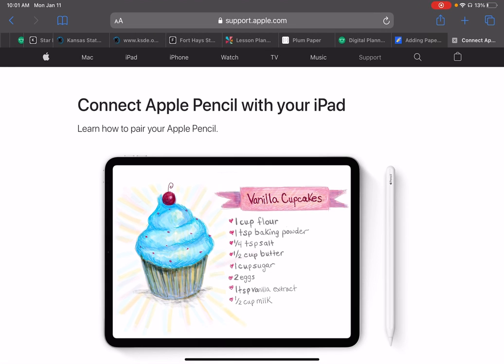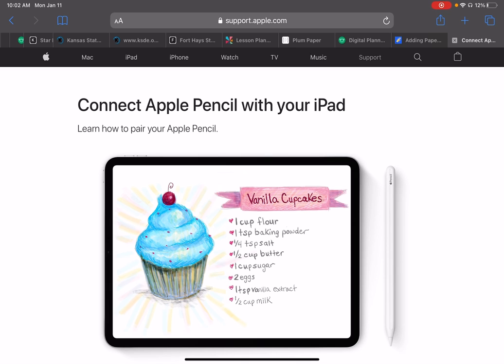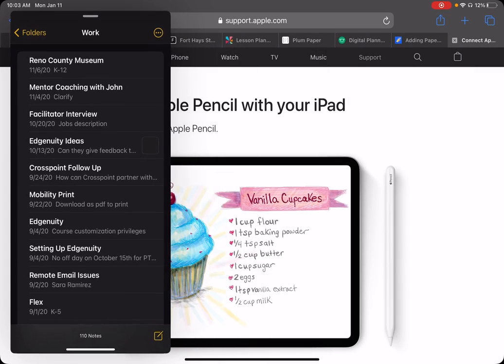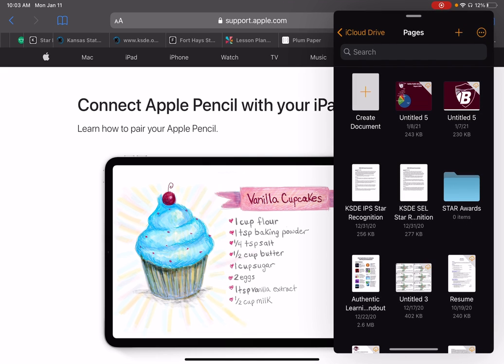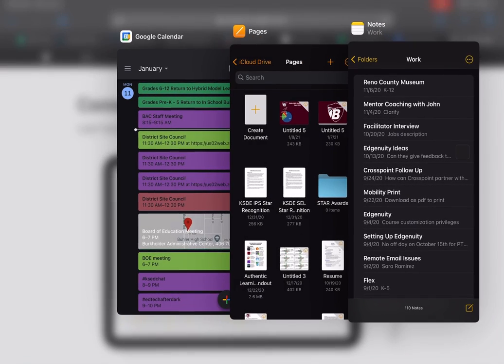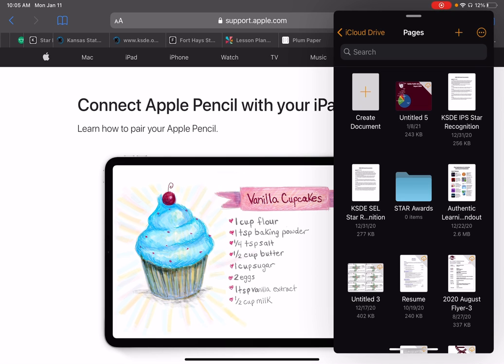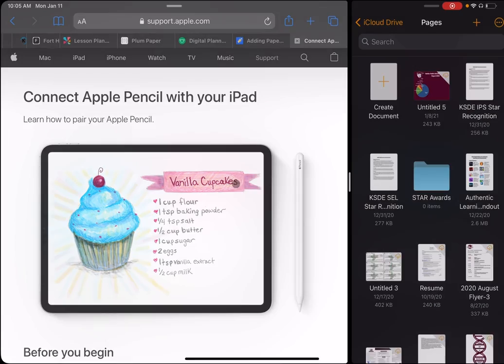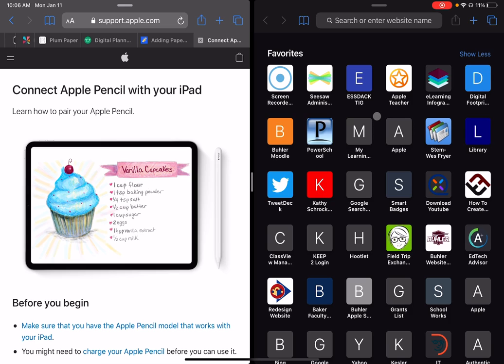Multitasking with Slide Over and Split View